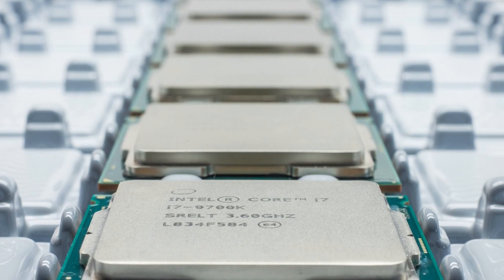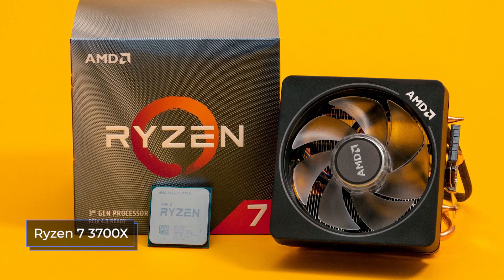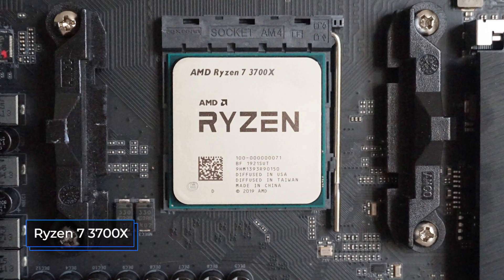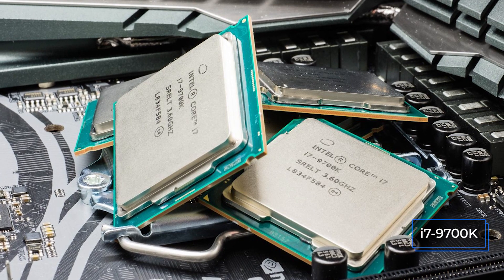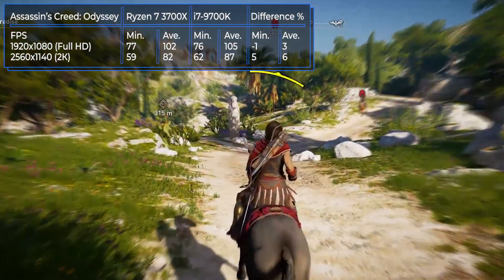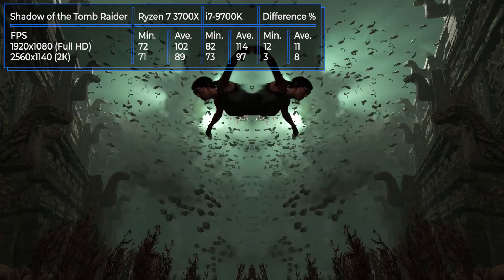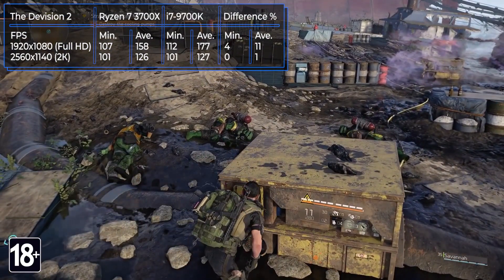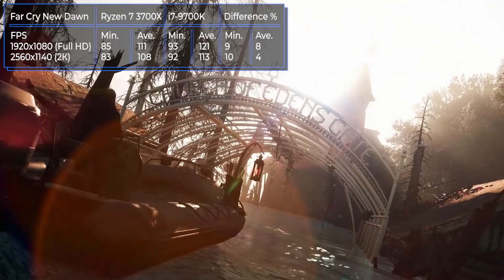CPU Intel Core i7 9700k vs AMD Ryzen 7 3700x. Comparison + tests in games!